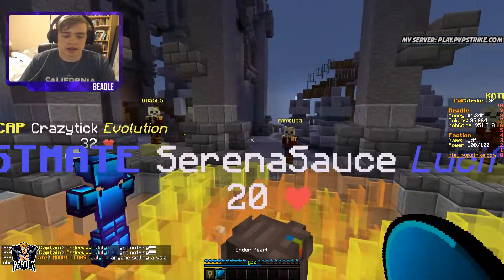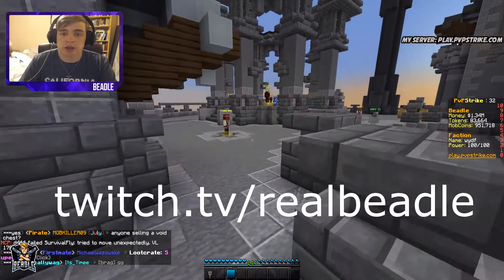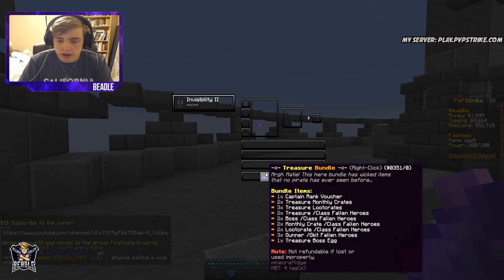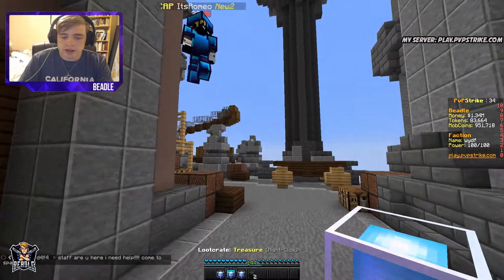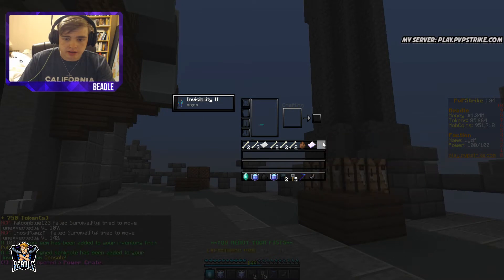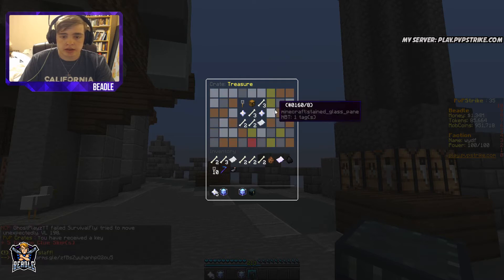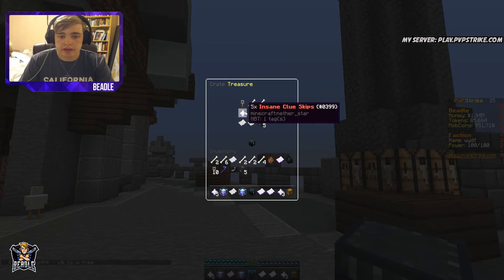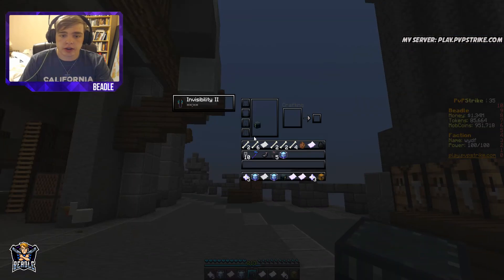NEW! TREASURE CC - LB AND MORE - PvPStrike (Updates #1)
MY INSTRAGRAM -- @Real_Beadle